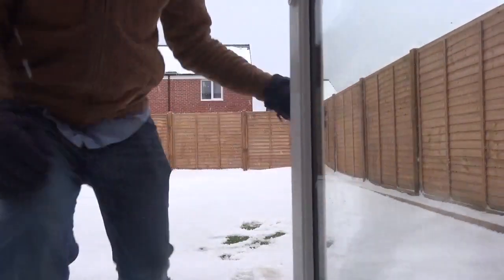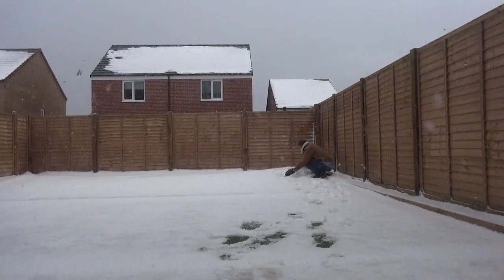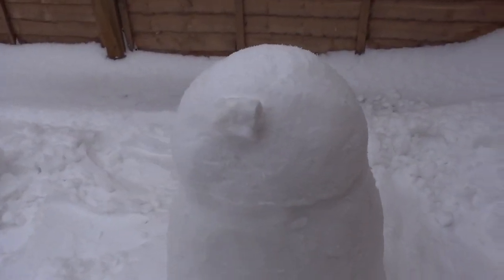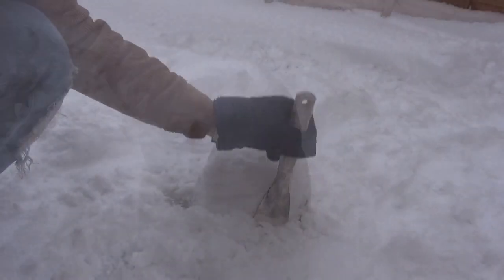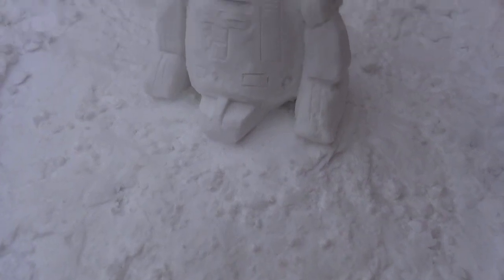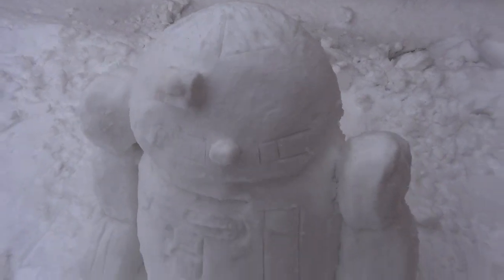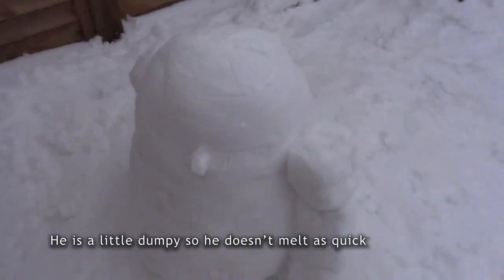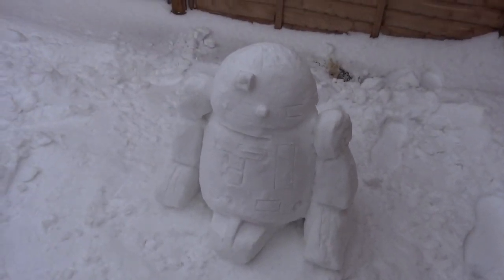R2-D2 Snowman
R2-D2 Snowman I made in 45 mins. He is slightly dumpy so he lasts a little longer.